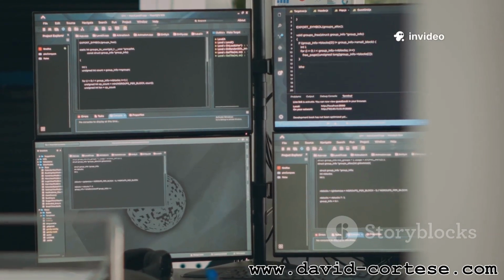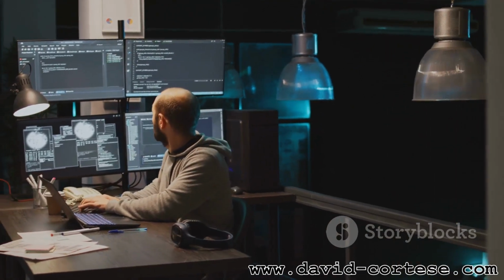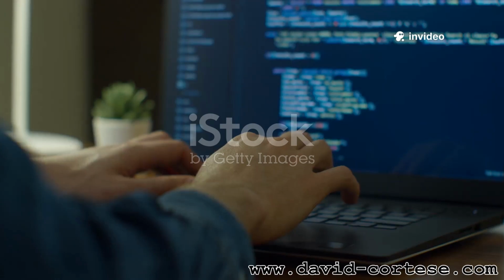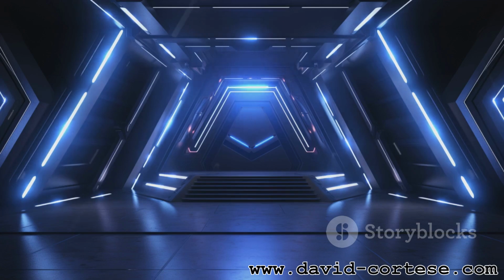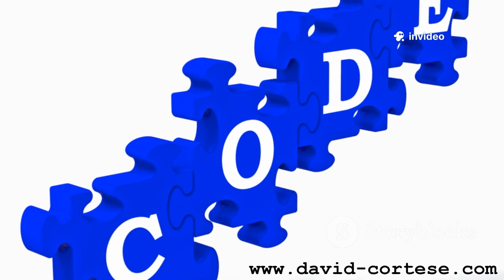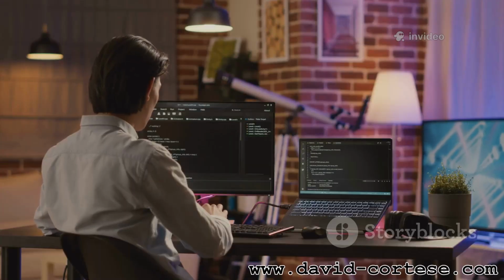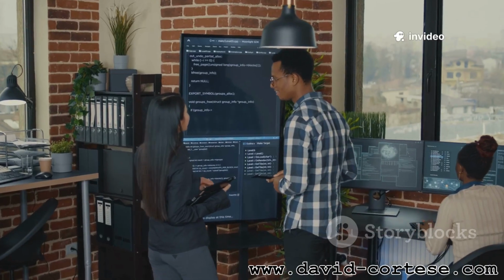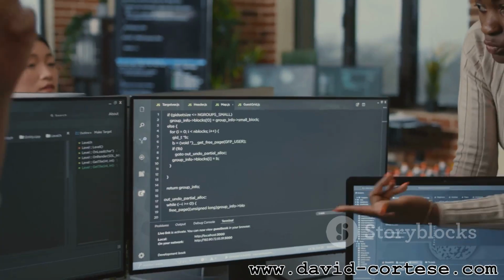OBJECT ORIENTED PROGRAMMING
Dive into the essentials of Object Oriented Programming (OOP) with this comprehensive guide designed for professionals!
Explore the core concepts of classes, objects, inheritance, polymorphism, encapsulation, and abstraction.
Perfect for developers looking to reinforce their understanding or those transitioning from procedural programming.
This code-focused overview breaks down complex ideas into clear, actionable insights that can immediately enhance your coding practices.
Whether you're working in Java, C++, Python, or any OOP-supported language, this video will sharpen your skills and improve your software design.

OUTLINE:

00:00:00 Why We Organize Code
00:01:09 Classes and Objects
00:02:20 Encapsulation and Inheritance
00:03:31 Polymorphism and Abstraction
00:04:35 Why Clean OOP Matters